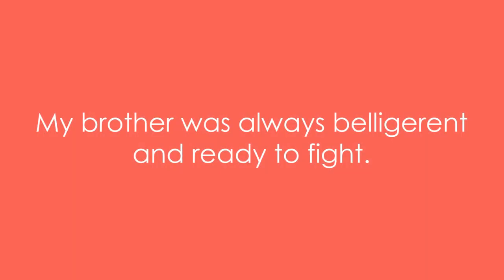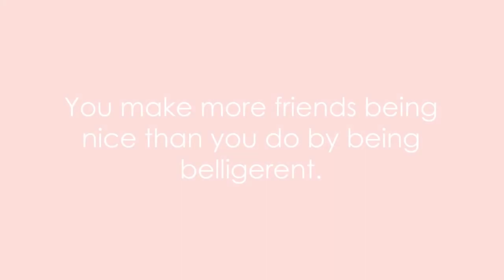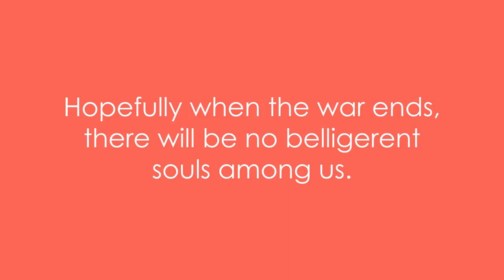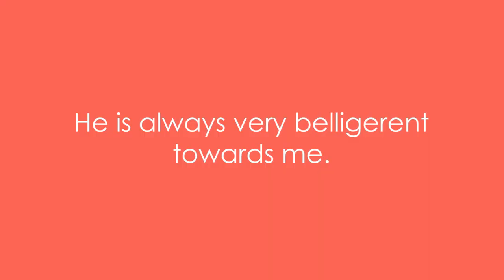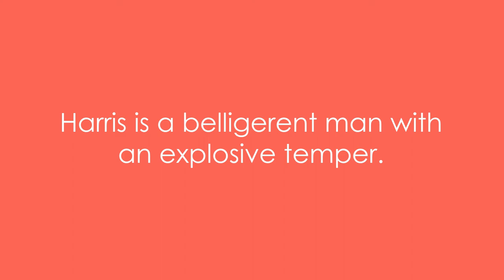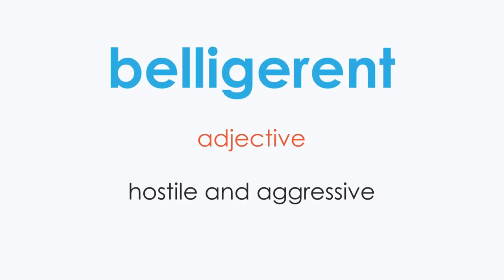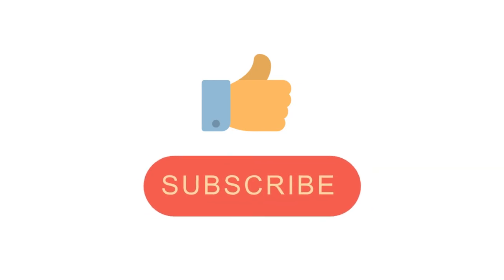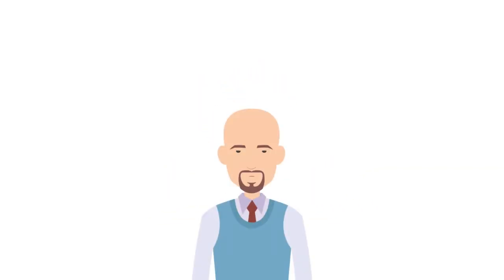Belligerent | Meaning with examples | My Word Book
Meaning of belligerent: hostile and aggressive

Examples:
1. My brother was always belligerent and ready to fight.
2. You make more friends being nice than you do by being belligerent.
3. Hopefully when the war ends, there will be no belligerent souls among us.
4. He is always very belligerent towards me.
5. Harris is a belligerent man with an explosive temper.